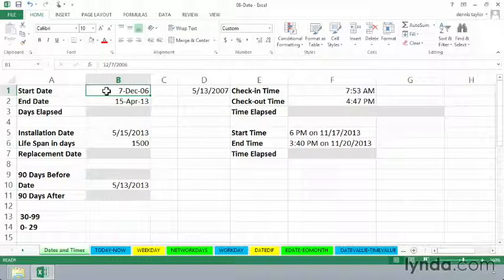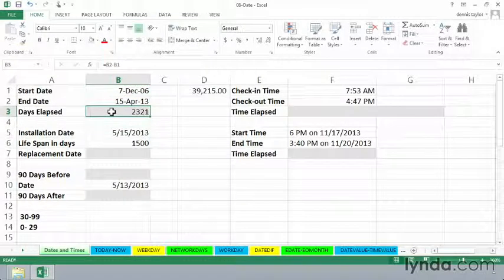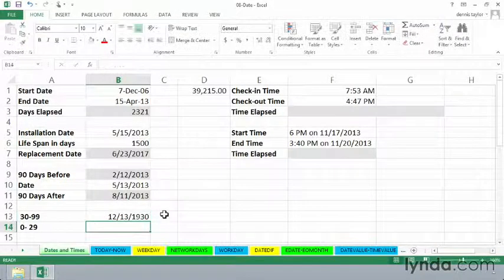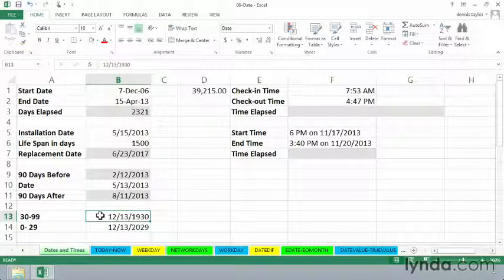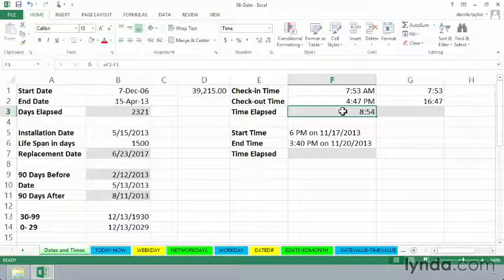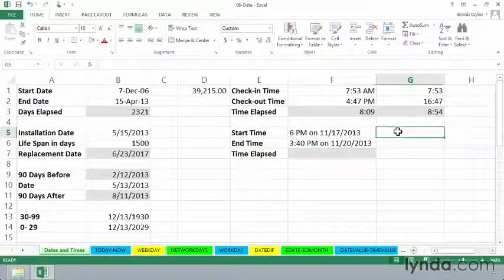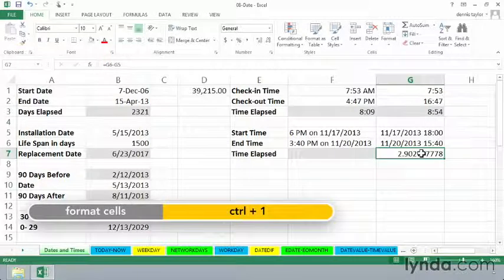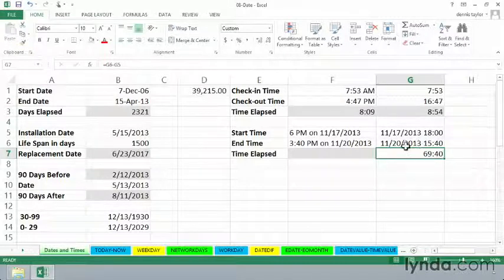Excel Chapter 8: Date and Time Functions- 1/8 Dates mp4